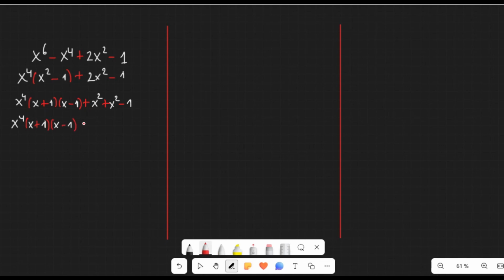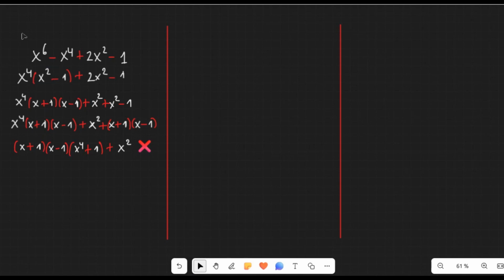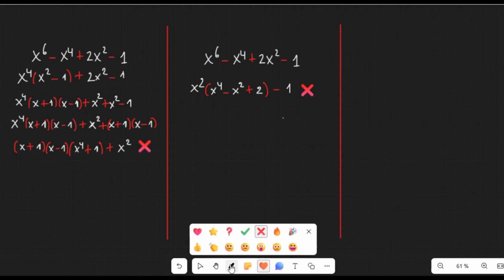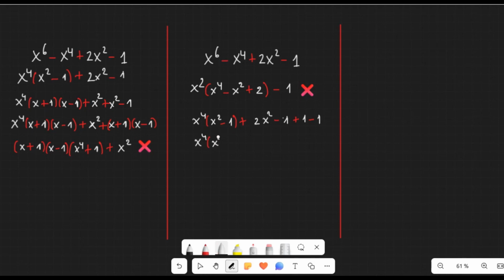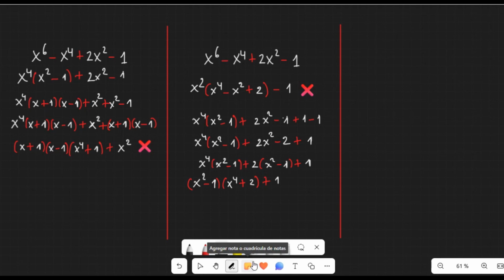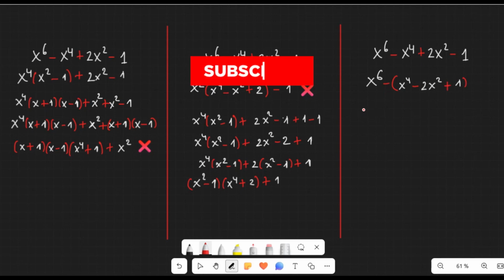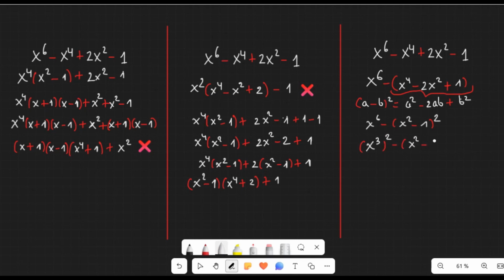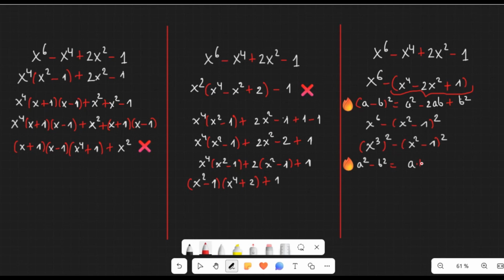Can You Factor a Degree 6 Polynomial? (Math Olympiad Trick)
Welcome back to Max Math Lovers! Today we are looking at a beautiful degree 6 polynomial: x^6 - x^4 + 2x^2 - 1. At first glance, factoring this expression looks like an absolute nightmare. But before you try complicated synthetic division or guessing roots, there is a brilliant algebra shortcut you need to see!

The secret to this Math Olympiad problem is recognizing a hidden pattern. By grouping the last three terms together and factoring out a negative sign, we reveal a perfect square trinomial: (x^2 - 1)^2. Suddenly, this intimidating degree 6 polynomial transforms into a simple "Difference of Squares" problem!

In this video, you will learn:

How to identify hidden perfect squares in long algebraic expressions.

The clever trick of grouping terms and factoring out negative signs to force a pattern.

How to apply the difference of squares rule to higher-degree variables like x^6.